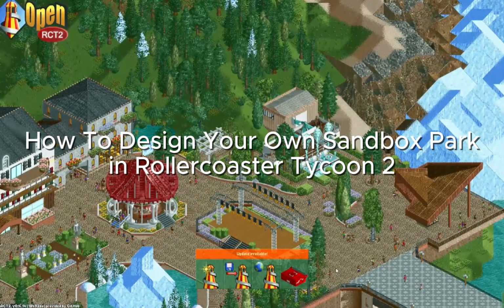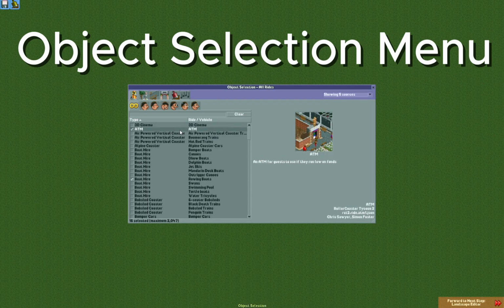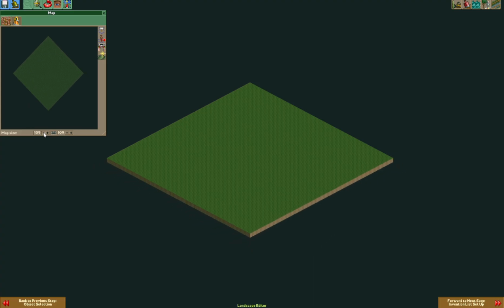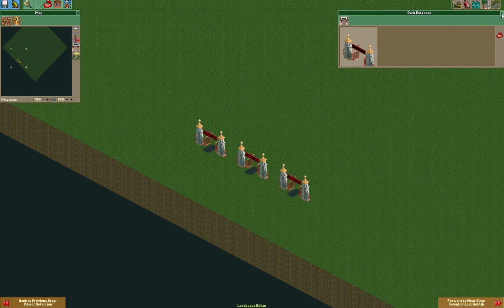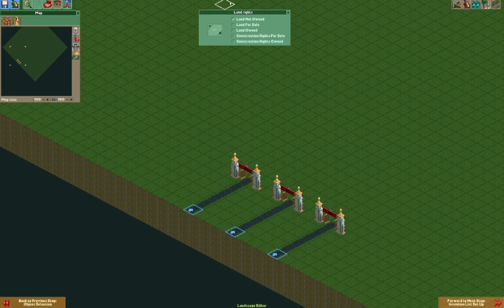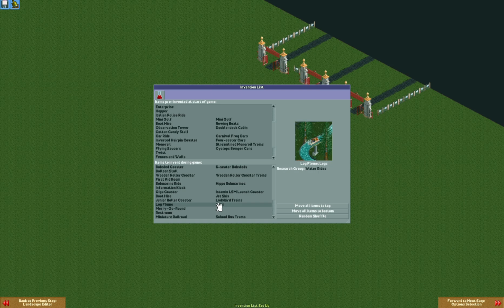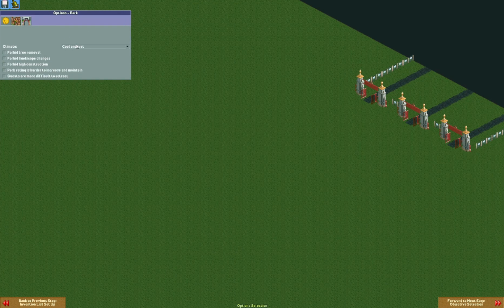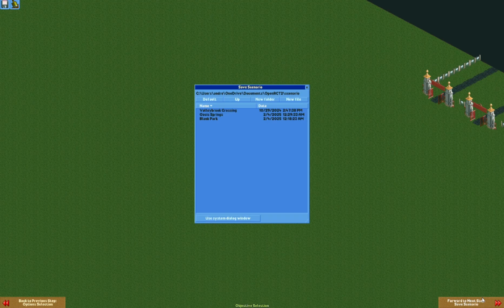How to Make Your Own SANDBOX Park in Rollercoaster Tycoon 2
Quick tutorial on the process of creating your own Sandbox park in RCT2